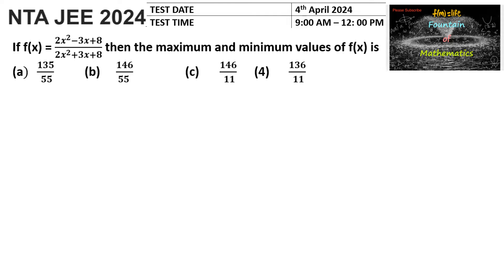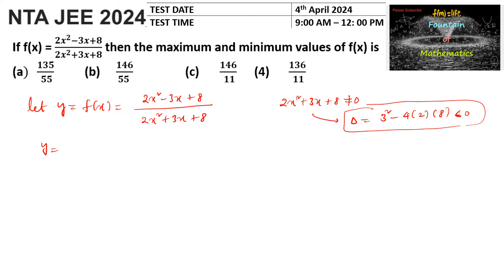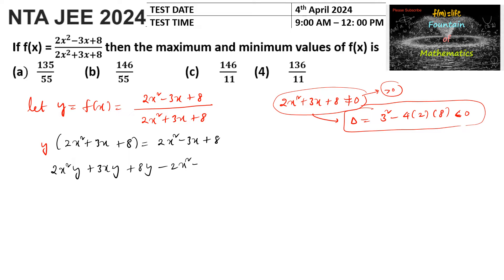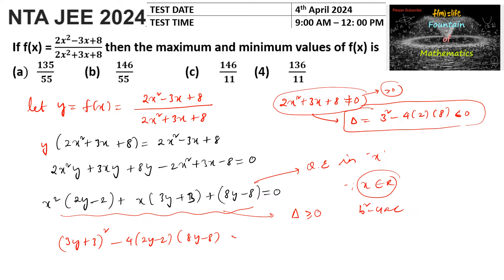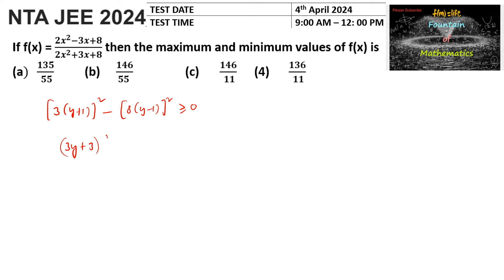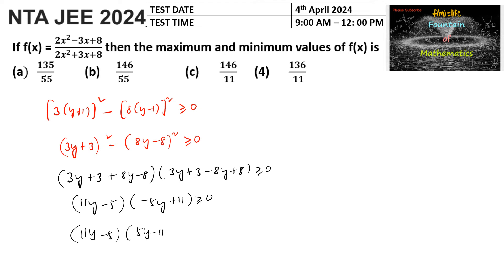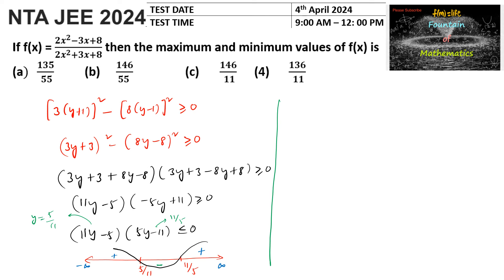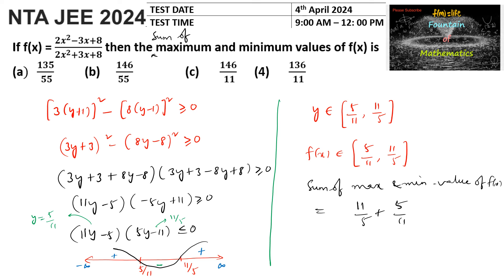If f(x)=2x^2-3x+8/2x^2+3x+8 then sum of max & min range|JEE|Main|2024|session 2|4th April| Shift 1